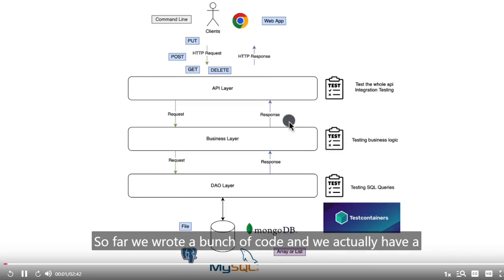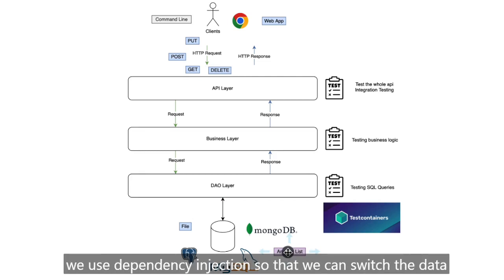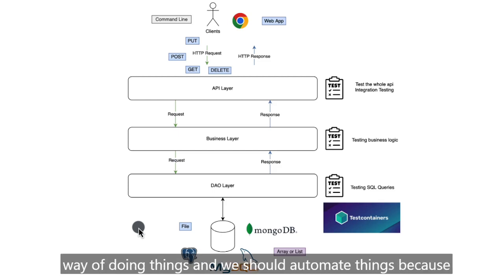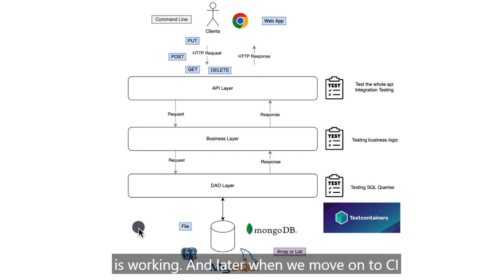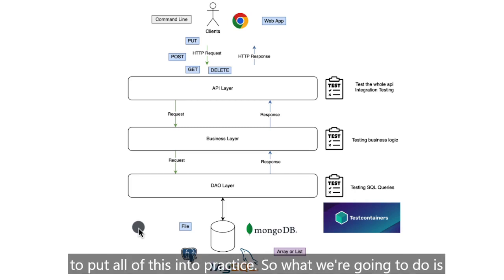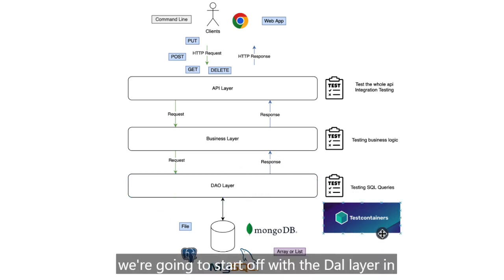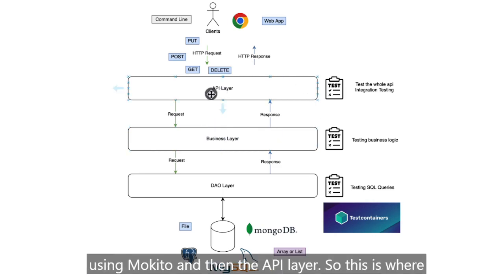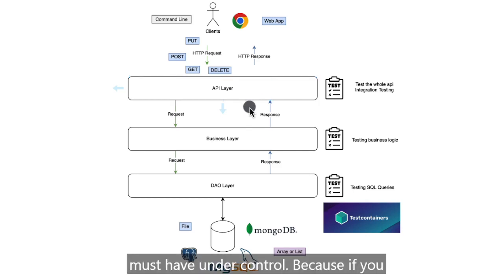0124 Intro Testing Setup TutFlix ORG